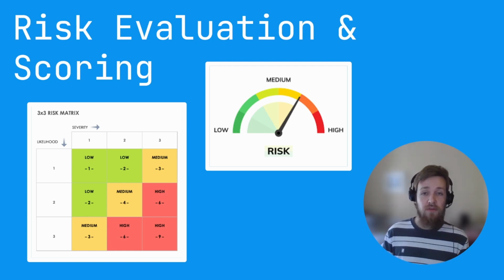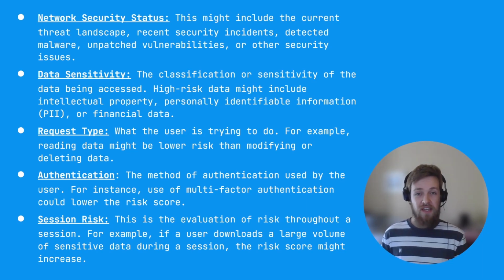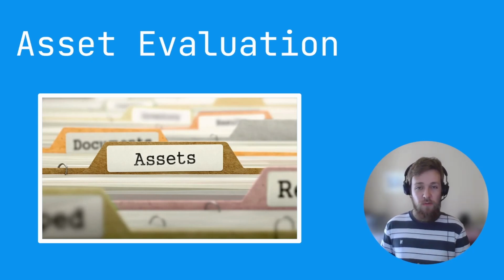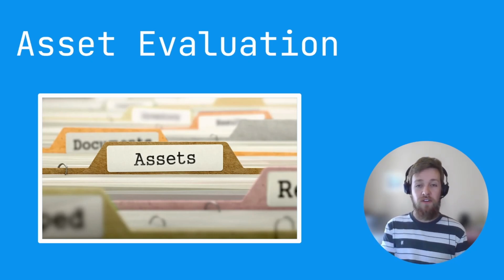Working towards Zero Trust? The key processes you need to get started!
If you're interested in knowing what the first steps on a Zero Trust journey are, then hopefully, this video will give you a good framework to work towards.

This video is specifically about processes and policies but I have a part 2 about the technologies that can help you achieve this.

0:00 Working towards Zero Trust
0:22 Understanding your environment
0:57 Access Policies & Dynamic Controls
1:45 Risk Evaluation & Scoring
2:53 Asset Evaluation
3:54 Governance & Compliance 😴
4:32 Training & Awareness
5:04 Continuous Improvement
5:34 Summary